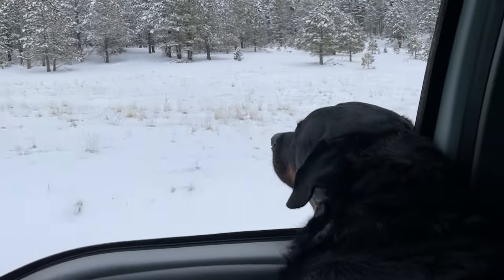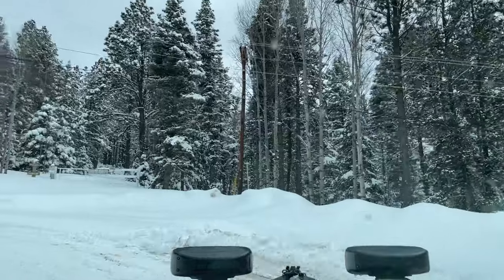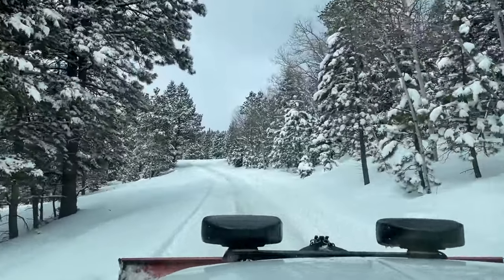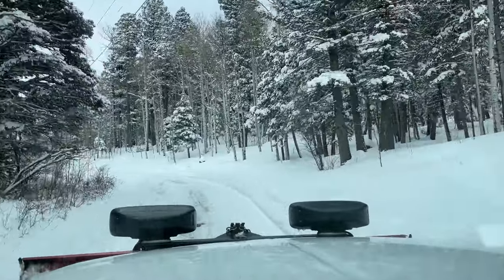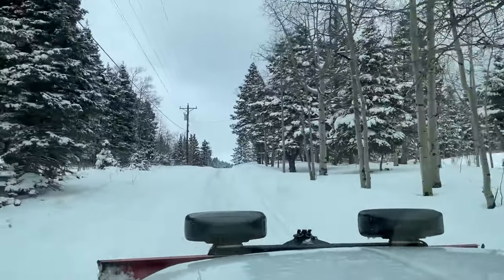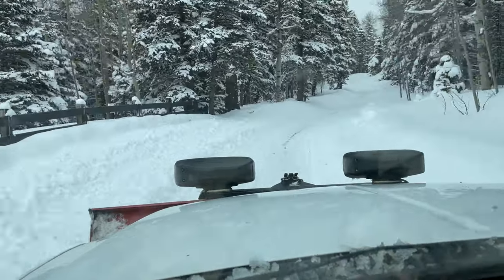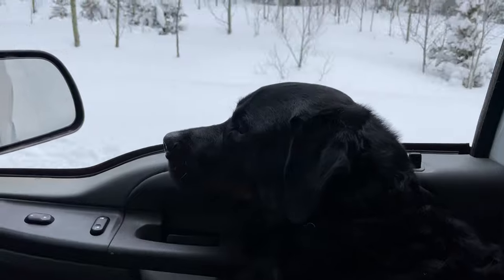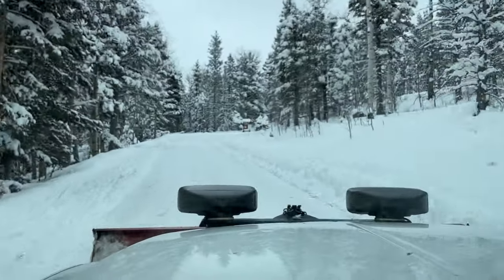You Won't LIKE it here - real winter storm end in mountains - 4' deep up top 38F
38F roadconditions Temperatures have been warm and winds have moved snow drifts. Snow is HEAVY dense now. ]Showing Highway 120 going up into GMU 48 area on the left]

refreezing. bottom layer with a new 9-12 inches on top consisting of dense cumulative compacted snow fall up high
in town [elevation 8,500'] there is much less snow -- 2" -- that's whey the snow report is always incorrect for our area [elevation difference ranges more than 3,000 feet here].  this shows the real in real time where the highway was first plowed and now is dry from the clear sun.

 El Niño is special this year and feeding the atmosphere with warm waters mixing with northern cold jet stream and bammo -- major snow dumps.

The Rocky Mountain Elk & Deer Watch, Angel Fire NM
More than you can shake a stick at Productions
Early, way too early but the deer are here and goats need attention.  It is winter Siberia cold this am.
See what happens next ... the saga of mountain life continues

humble beginnings from the backyard if you are looking to become a peaceful warrior with a healthy life focus then climbing the mountain can provide where a country boy can survive.